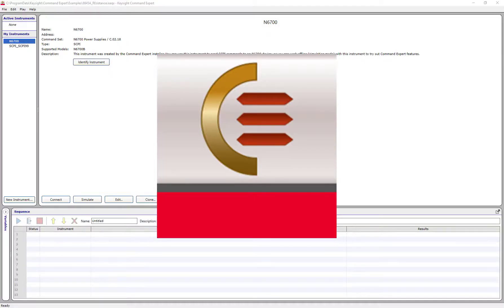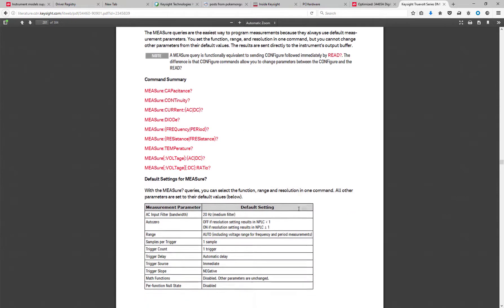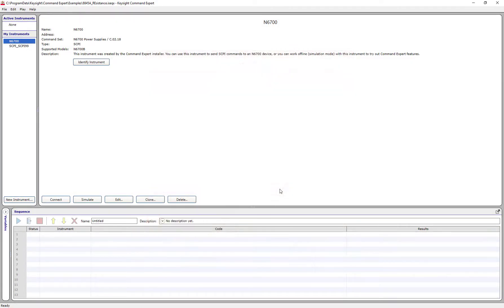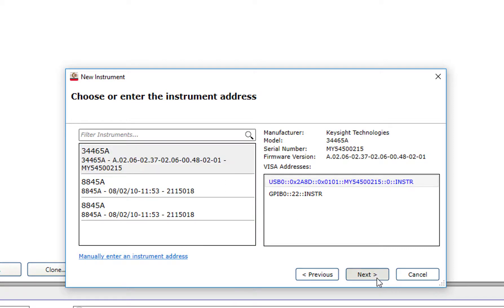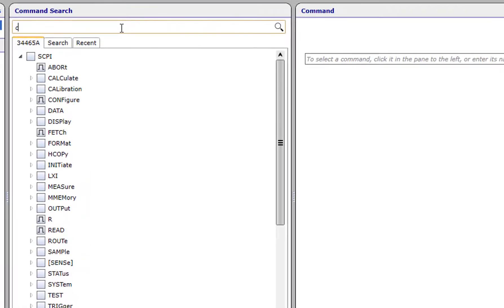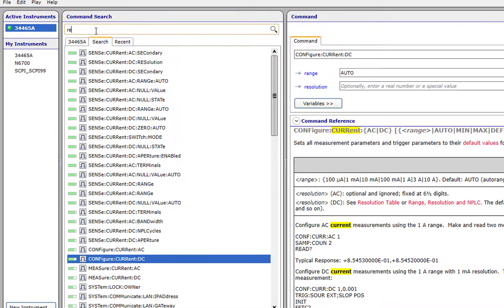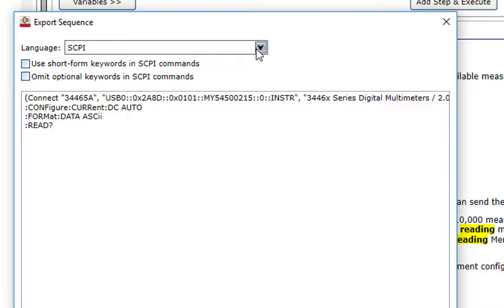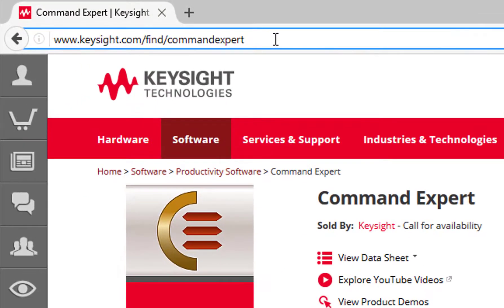Command Expert Technical Overview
Learn how to program a test instrument with commands, parameters, and syntax. Keysight's Command Expert Software enables you to quickly program your instrument, save the configuration and export the commands to common software tools. Save time in your development with Command Expert.